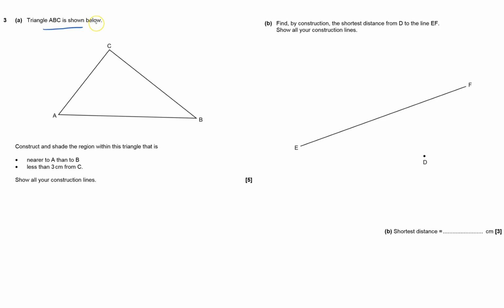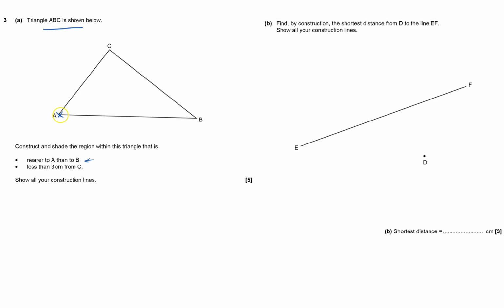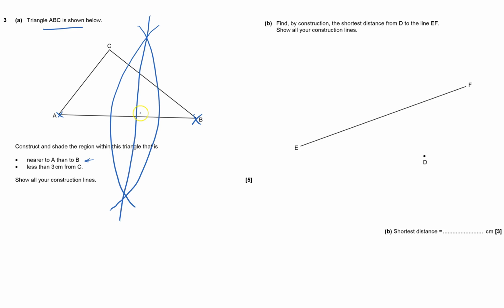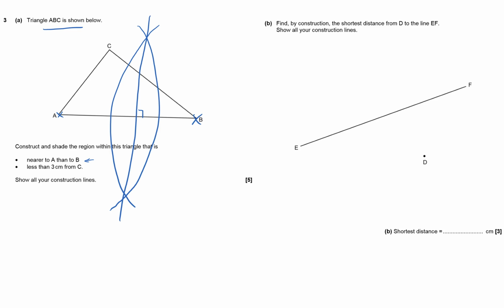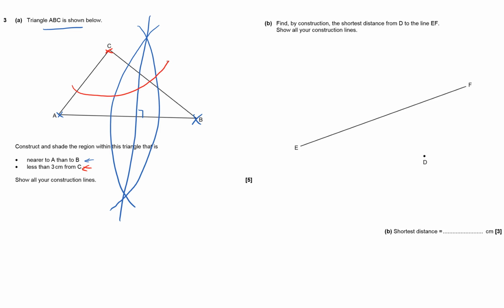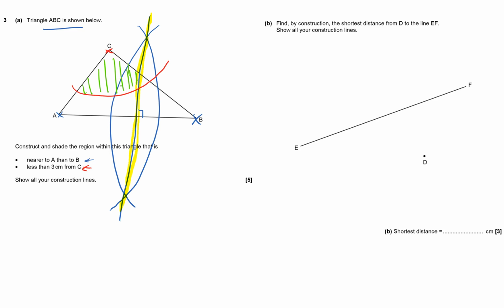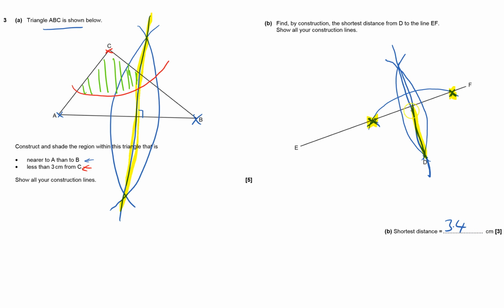J560 Set 2 Practice paper 4 Q3